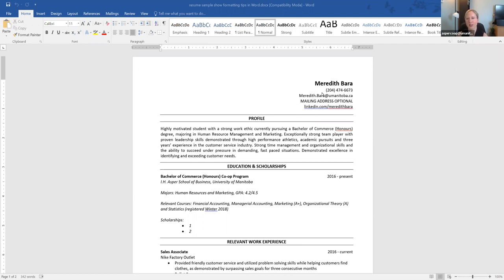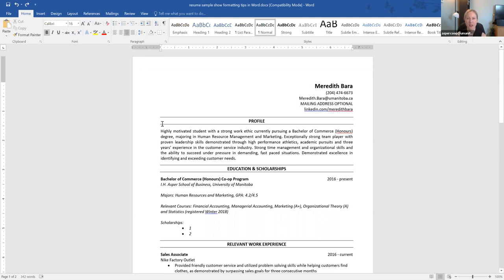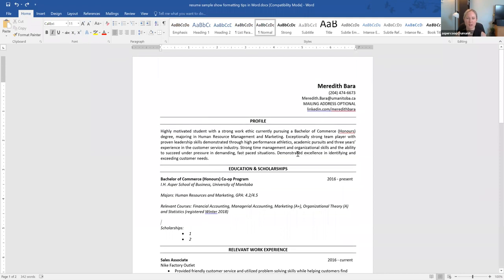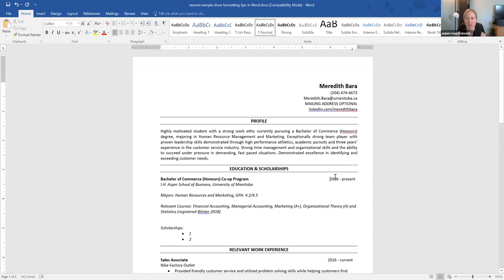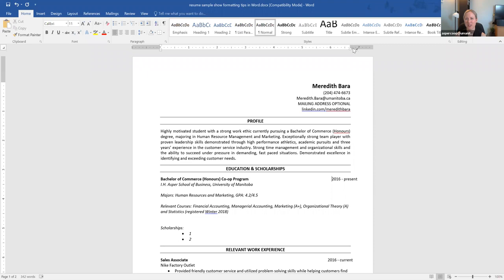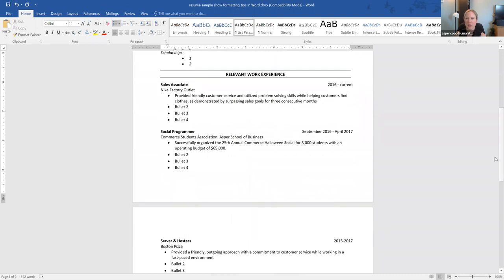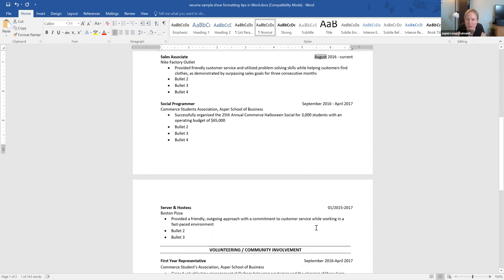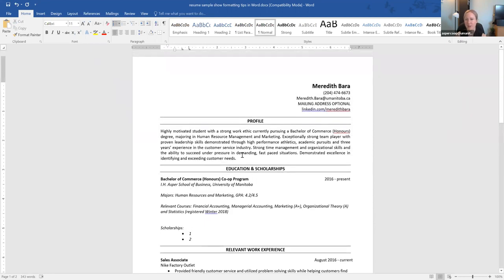Resumes Tips & Tricks 2020